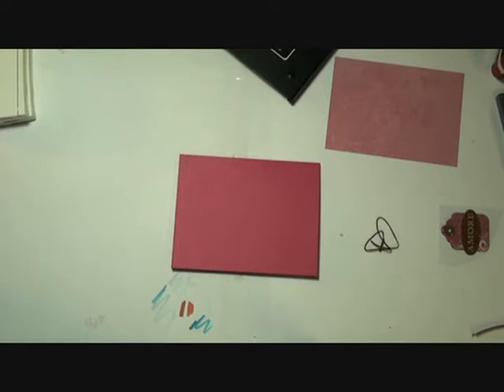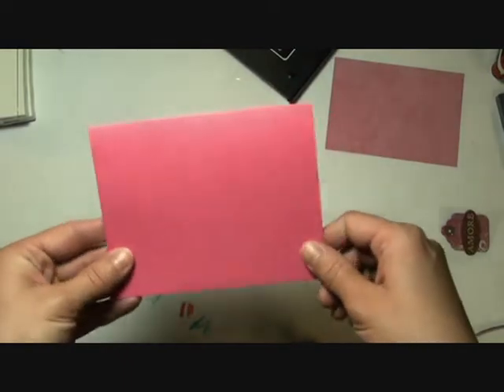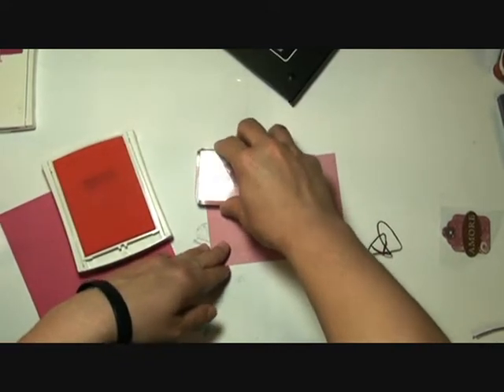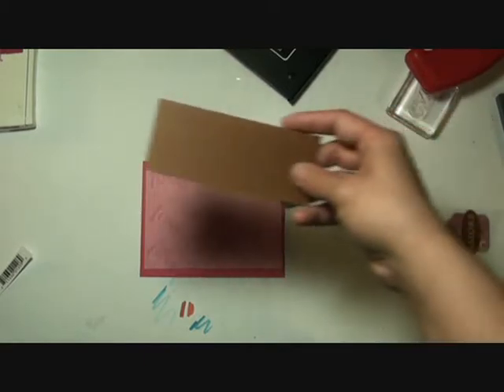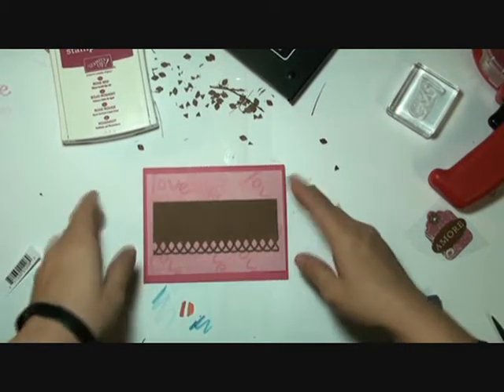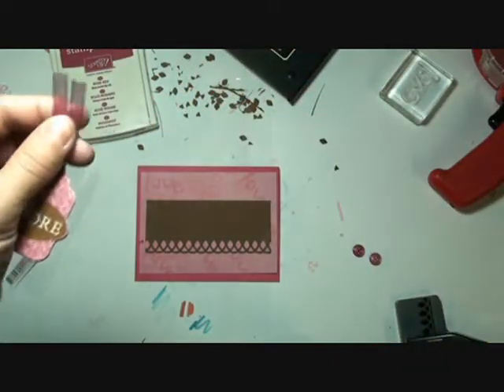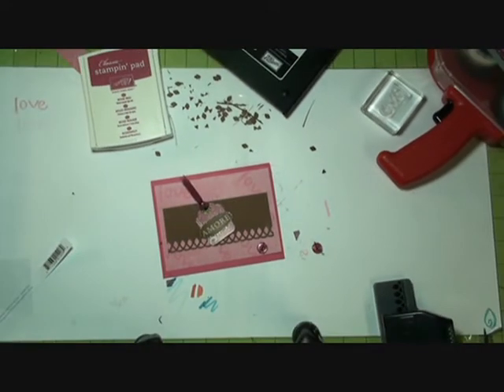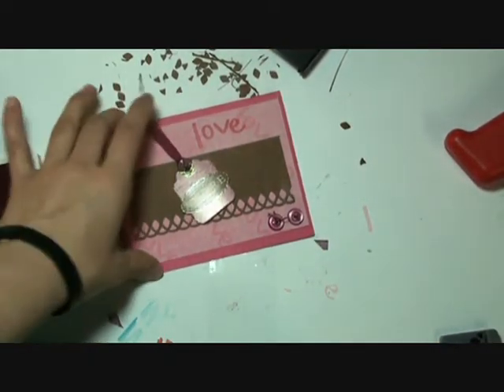Episode 30 Amore Card non Cricut